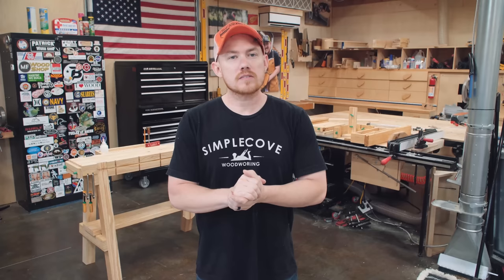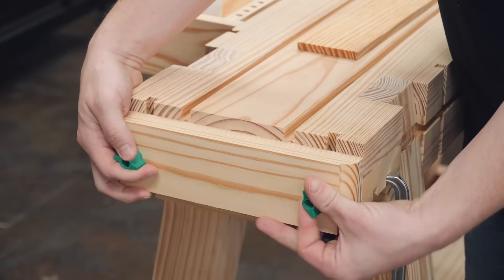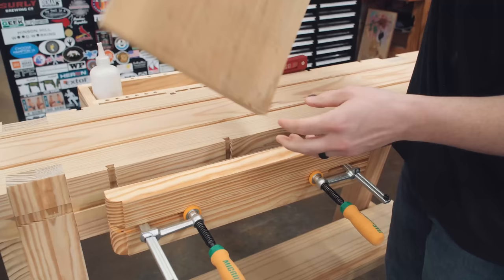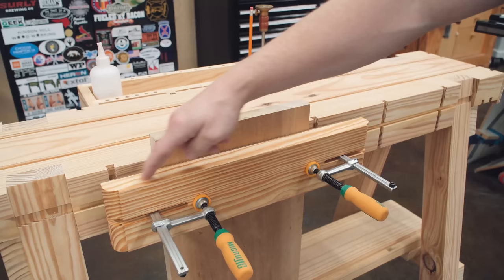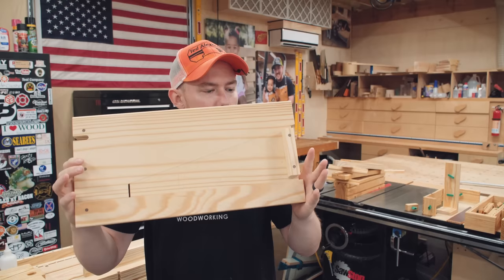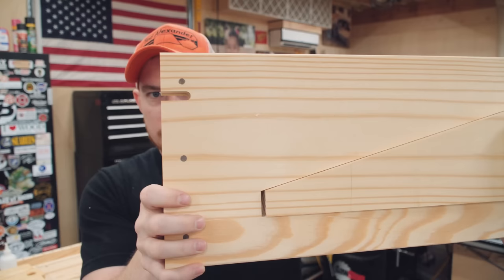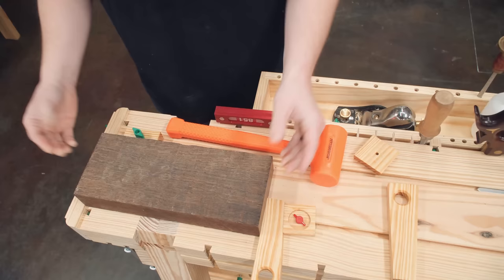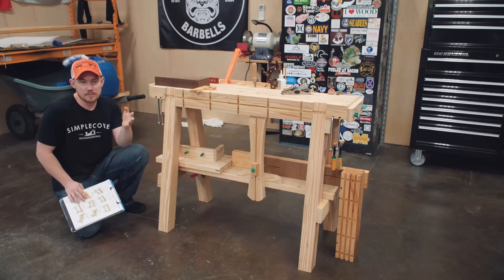MatchFit Work Horse Accessories - 369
📝 Save 10% on all MicroJig products with code JayMicrojig10:
→ Cork Rubber Vise Jaw Lining 5-7/8” wide x 36” long x 1/8” thick